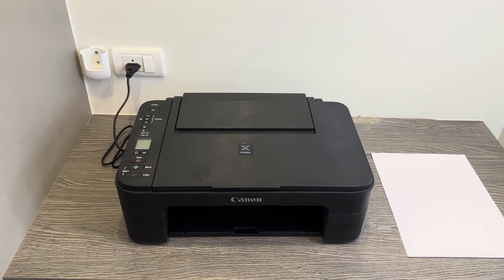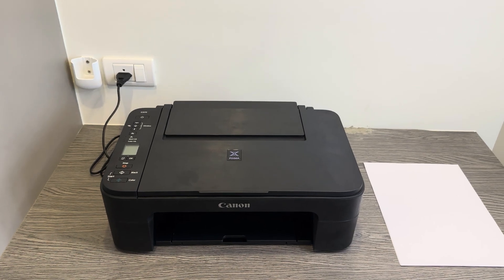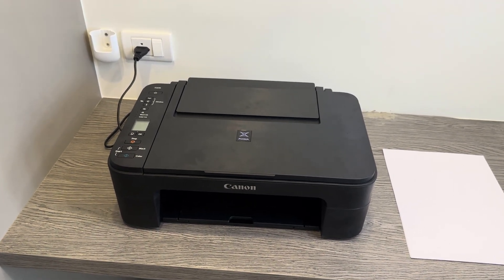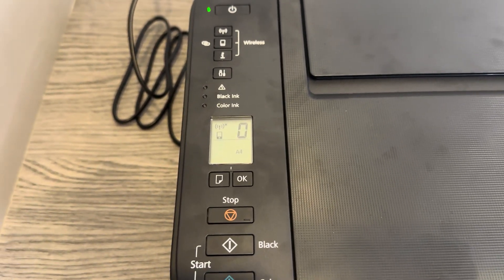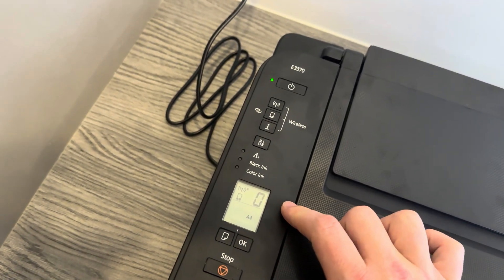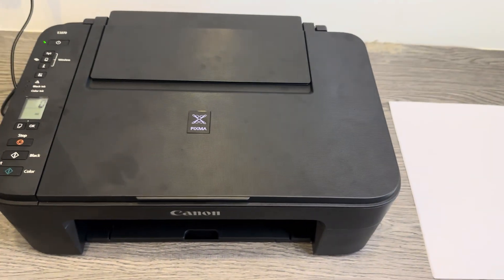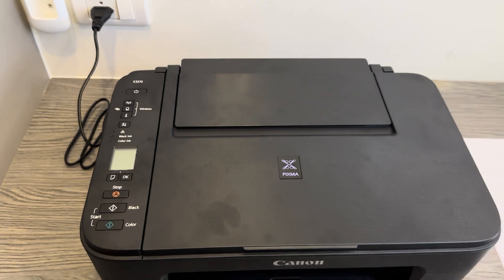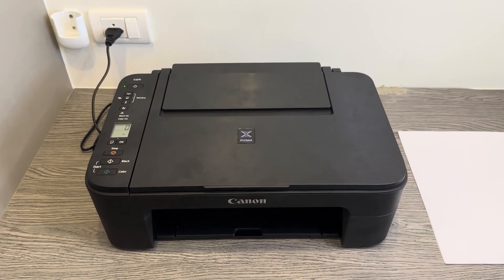How To Factory Reset Canon Pixma G3010 And Restore G2010 Settings (Any Pixma Model) (2025 Guide)